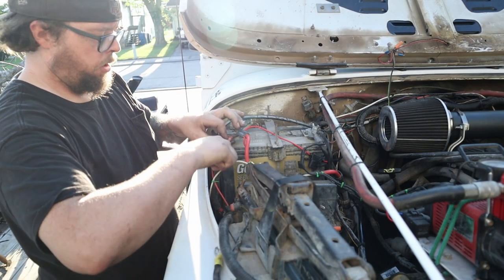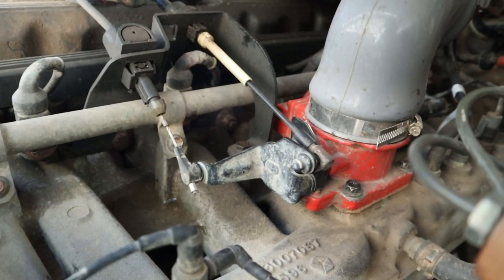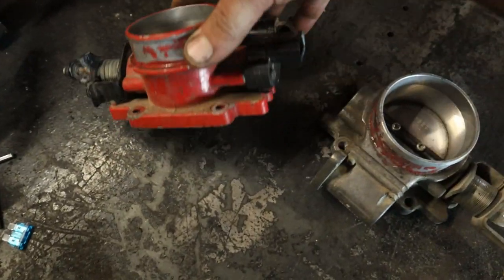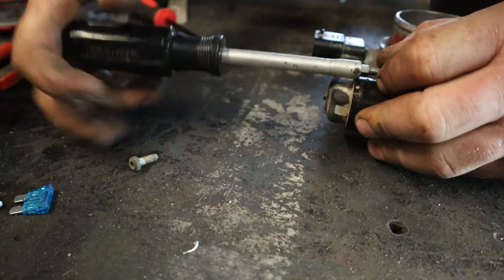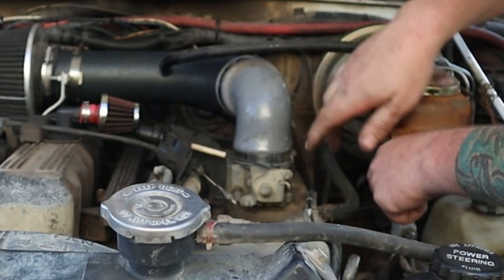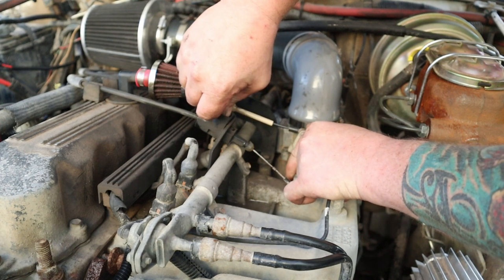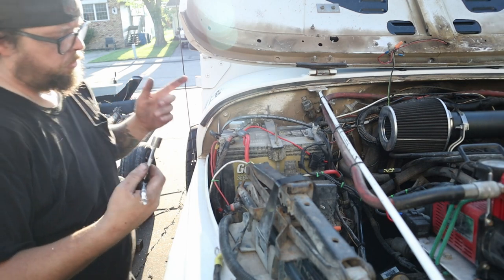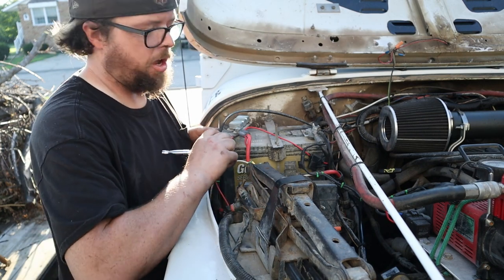Watch This Before You Buy a Bored Throttle Body For Your Jeep 4.0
Just relaying what my experience has been (and many other people) when using a 62mm bored throttle body on Jeep 4.0 - I wanted it to work out but its never that easy

🔥Partner Discounts🔥
Use my code: Flawedoffroad
To save 10% at the following companies!
Great coffee that donates to Trail preservation!